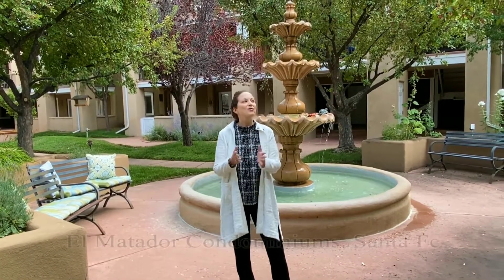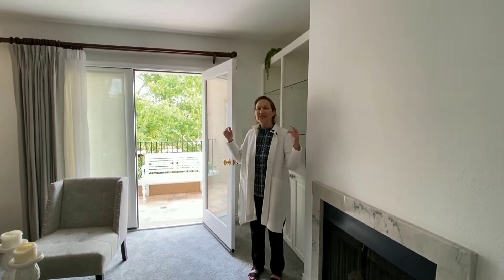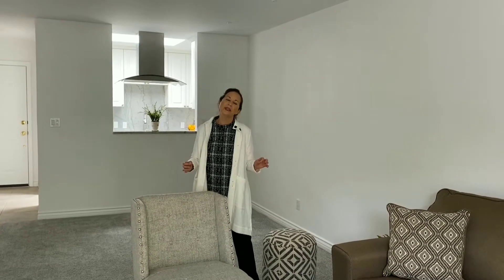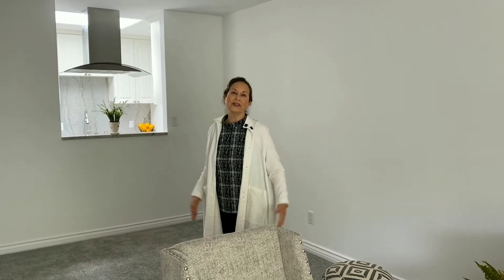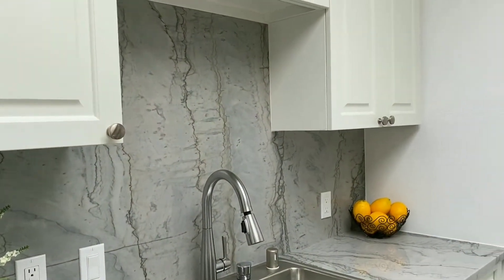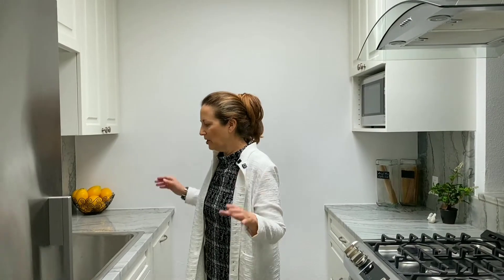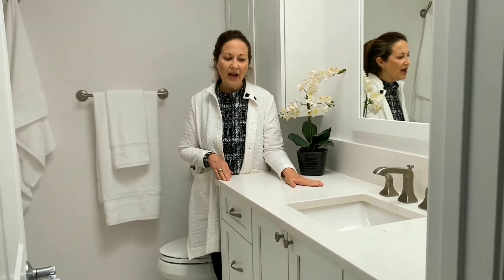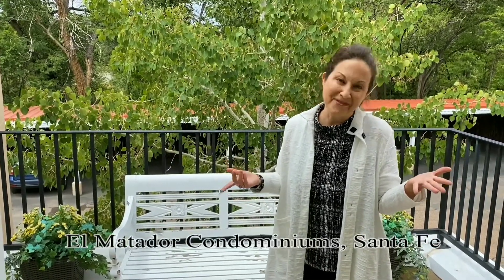LUXURY CONDO IN DOWNTOWN SANTE FE, NM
SLEEK  & STYLISH NEWLY REFURBISHED CONDO-DOWNTOWN SANTA FE!!!

You’ll be puttin’ on the Ritz in this sparkling, completely renovated, upscale and inviting 2 bedroom, 1 bath condominium in an established community just minutes walk from Santa Fe's historic Downtown Plaza. The clean lines and luxurious touches will make you feel you’re in your very own 5-star hotel suite! The kitchen gleams with top-notch appliances, granite countertops and backsplash, modern hardware, and natural light streaming from a skylight.  The living room has built-in showcases with accent lighting, plush carpeting and gas fireplace. The bedrooms are equipped with spacious walk-in closets with custom organizers and sophisticated recessed lighting. Courtyard fountain view from front entry, sweet back veranda with storage. Pristine condition, move-in-ready.  Can you say sleek and sophisticated? Easy lock and leave? This is IT!  Contact SantaFeAbby for more details.